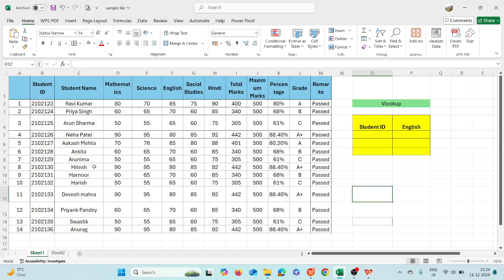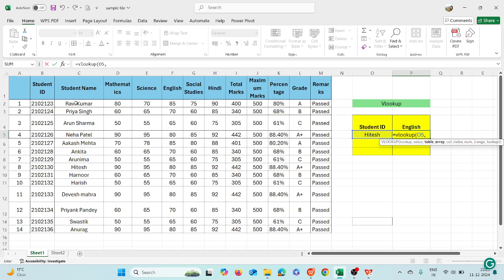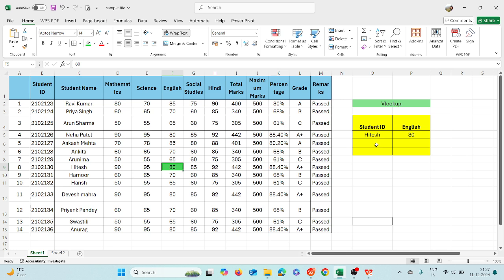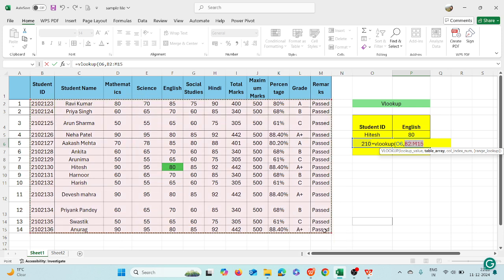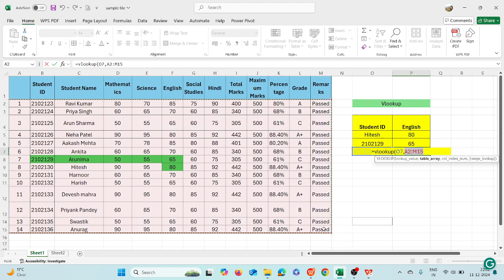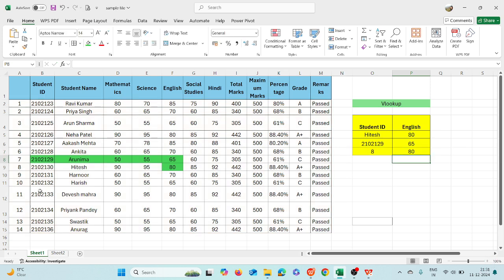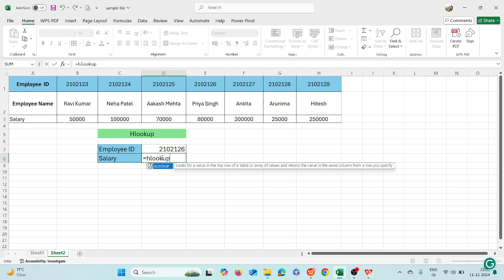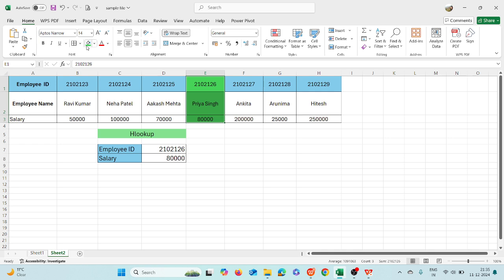Vlookup & Hlookup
How to use Vlookup & Hlookup using an easy formula